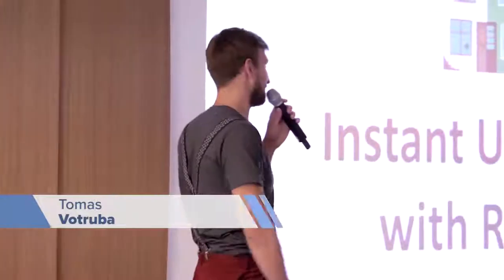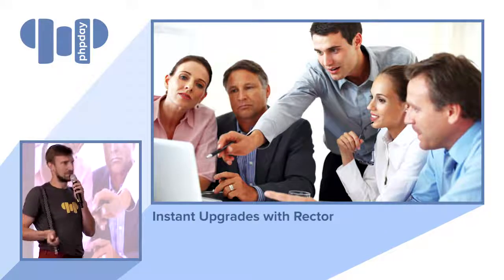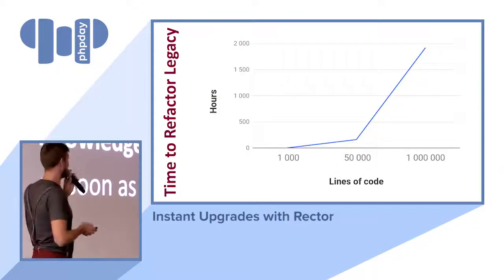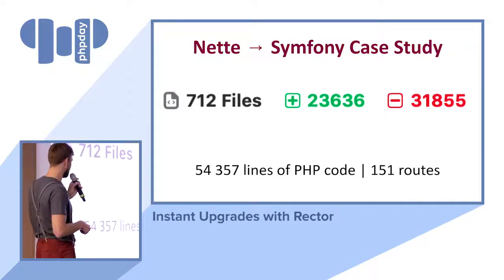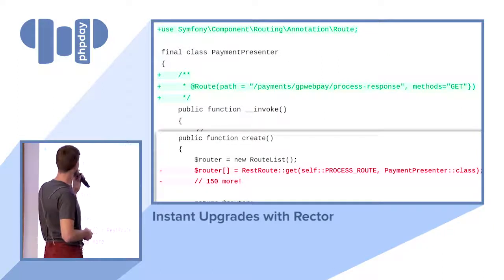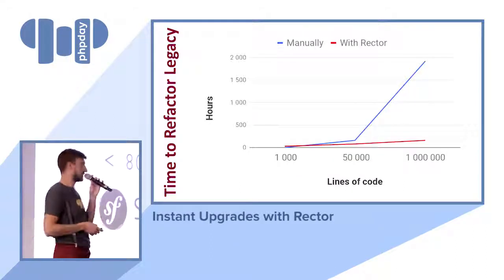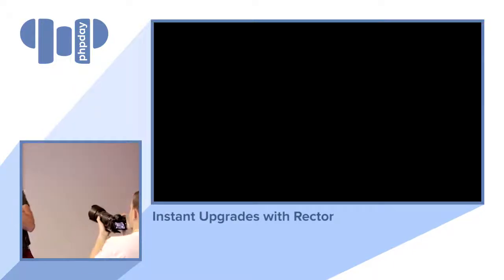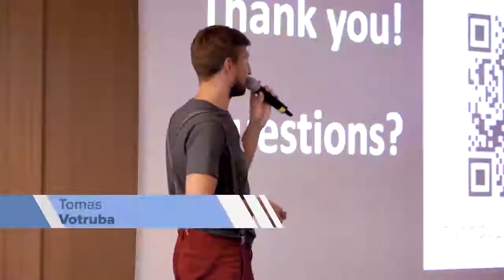Tomas Votruba - Instant Upgrades with Rector - phpday 2019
Before composer we downloaded packages manually, one by one. Now we do it in composer update. That way you'll update a dependency from Symfony 3.0 to Symfony 4.0. How do you fix BC breaks in your code? Manually, one change after another, file by file. In non-PHP world, lazy Google and Facebook folks automated such work with tools. What about PHP? With AST from [nikic/php-parser] this is now possible in PHP as well. I'll show you how Rector can handle 80 % of boring upgrades for you. I can help with Symfony, Sylius, Twig, Nette, Doctrine and PHPUnit code.

Follow @phpday on Twitter and Facebook